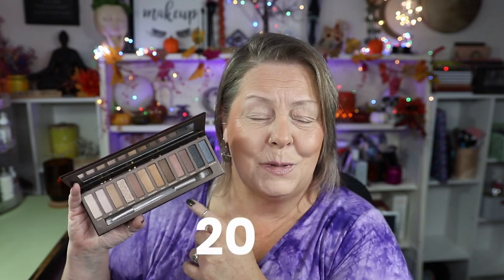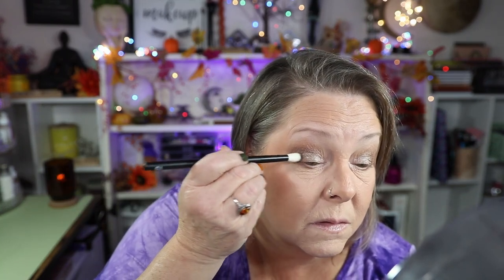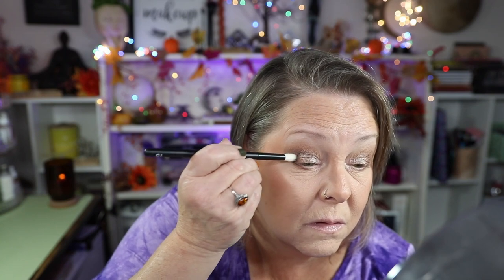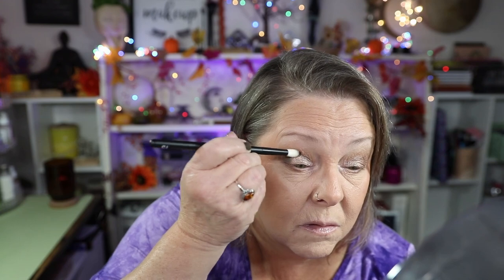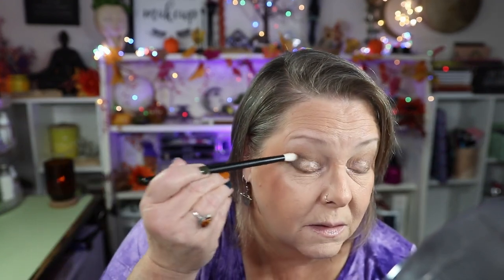MATURE EYES? I Put Urban Decay Naked Eyeshadow Palette to the TEST!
The ORIGINAL Naked Eyeshadow Palette from Urban Decay is BACK and it is a limited edition!! Am I the only person who never had this palette?? Let me know if you had the original and if you plan to purchase the limited edition release!

Capital One Shopping!!
Rakuten!!

Age: 59
Skin Type: Combination
Undertone: Neutral
I feature products of my choosing. The products I use in my videos are purchased by me unless otherwise noted. My opinions reflected in these videos are 100% my own and will ALWAYS be 100% honest.